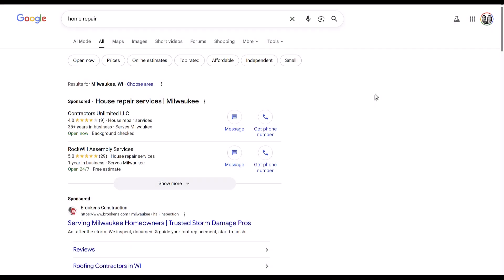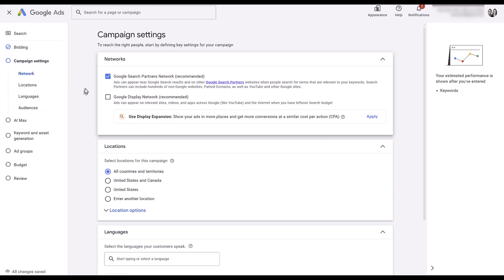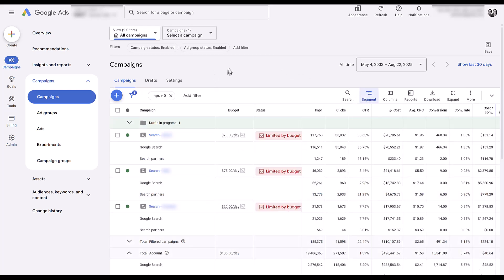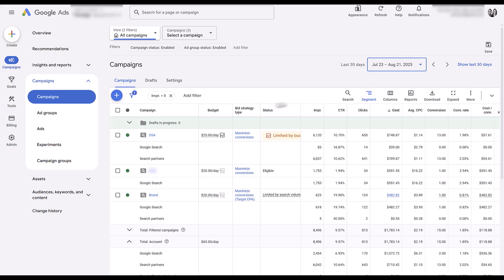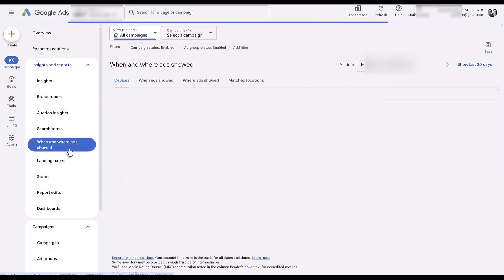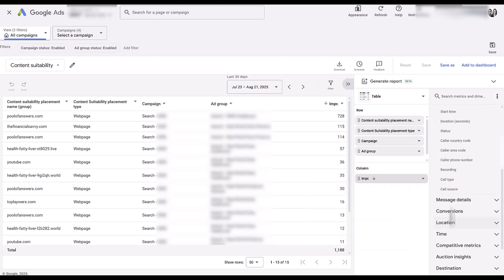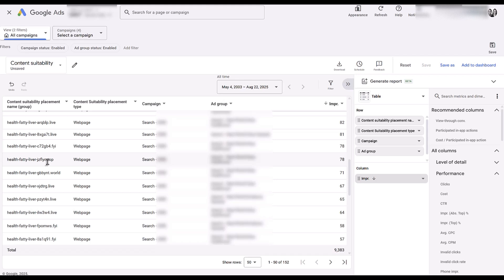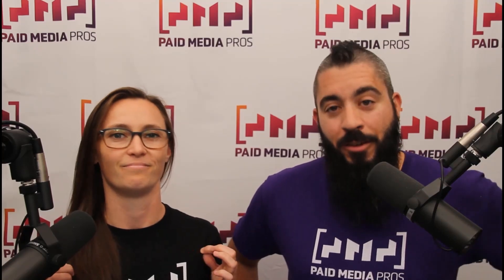Google Ads Search Partner Network Placement Report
In August 2025, Google Ads announced a new report that shows advertisers where their ads are being placed on the Search Partners Network. While we always embrace more clarity, this report isn't as robust as you think. We'll first step back a bit and talk about what the Search Partner Network is. Then we'll show you where to find this report and what you can and cannot see in it.

0:33 - What is the Search Partner Network?
1:28 - Opting Into or Out of Search Partners in Google Ads
1:58 - How Do Search Partners Usually Perform?
4:15 - Turning Off Search Partners in a Live Campaign
4:29 - Campaign Types Eligible for the Search Partner Network
4:50 - Finding the Search Partner Placement Report
6:28 - What Can You Do with This Information?